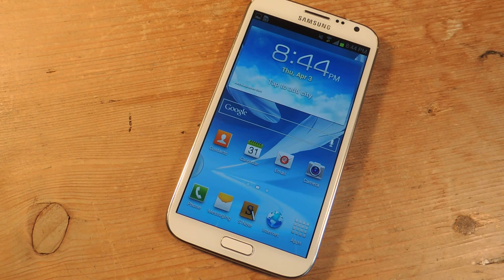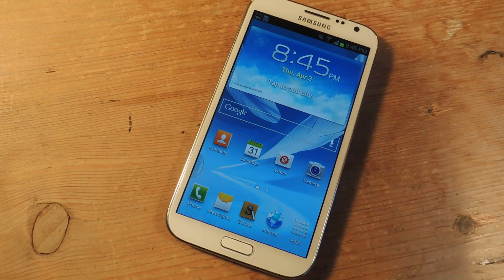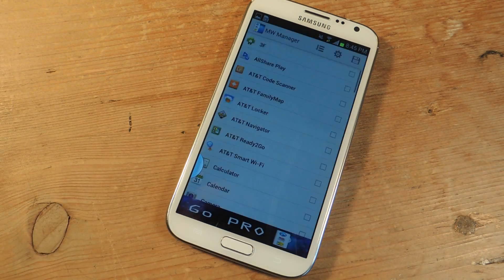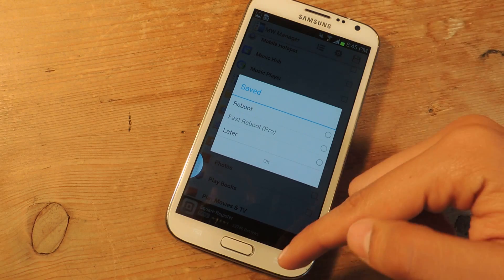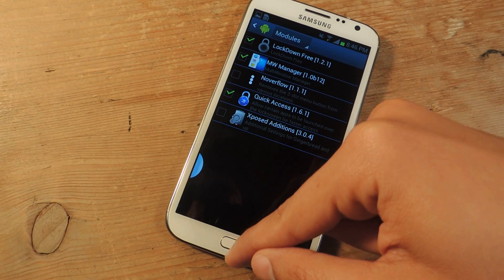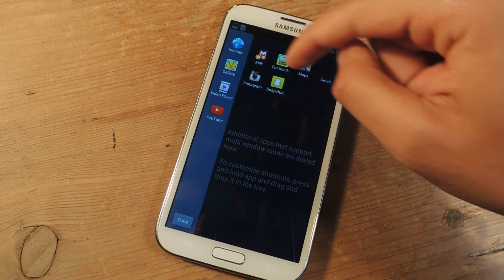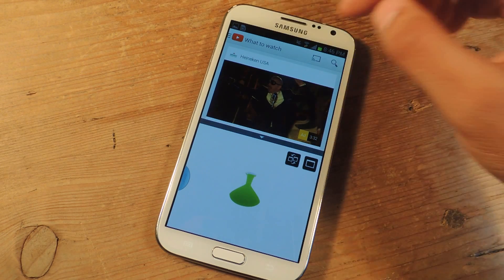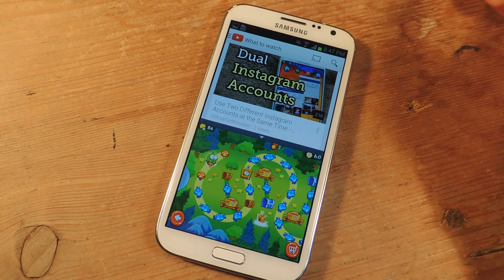Add Any App You Want to Multi-Window View - Samsung Galaxy Note 2 [How-To]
Use Any App You Want in Multi-Window View [Note 2]

In this softModder tutorial, I'll be showing Multi-Window (MW) Manager, a free application that allows you to add any application to the Multi-Window feature on your Note 2.

MW Manager is an Xposed module, so you'll need to be rooted and have Xposed Installer installed on your device.